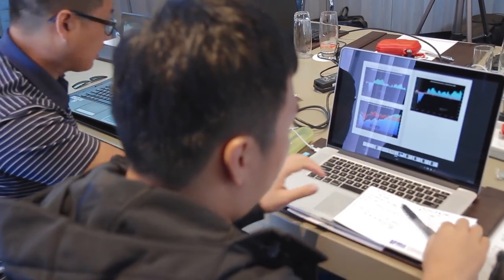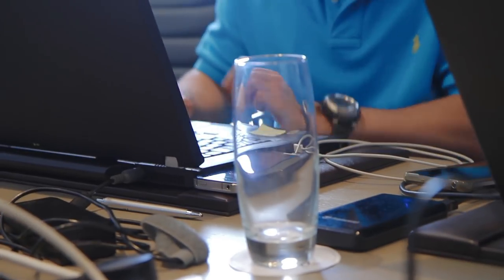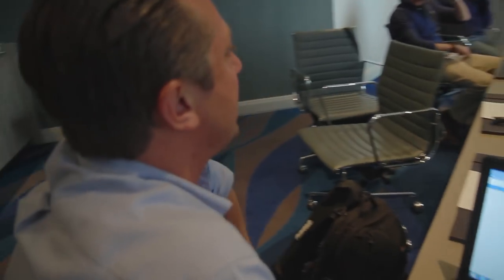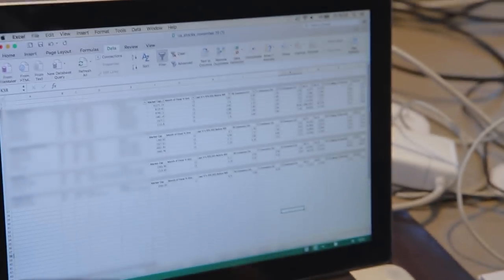ITPM Traders Classroom Session 1 South Africa